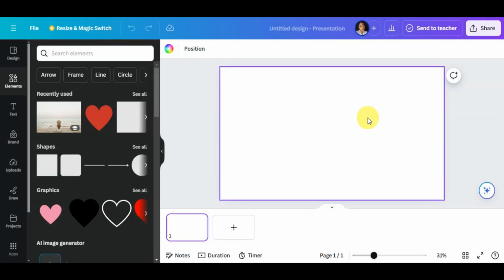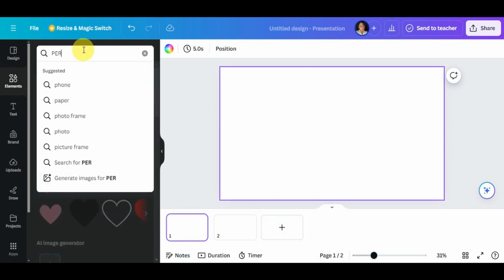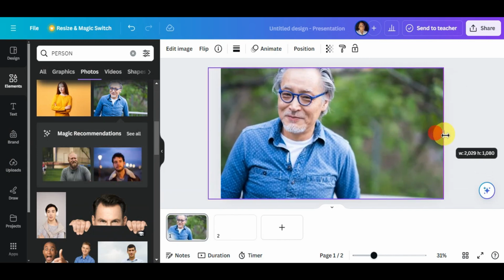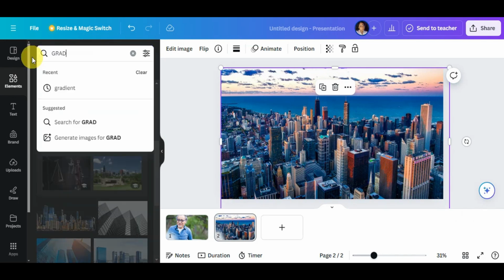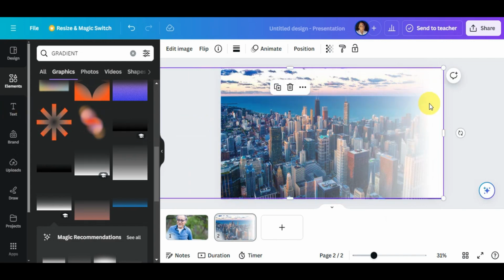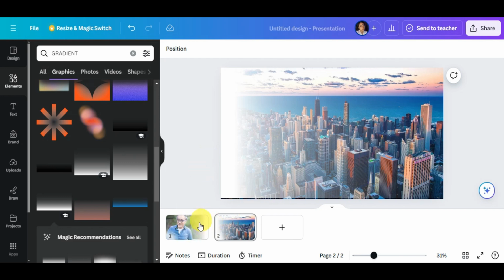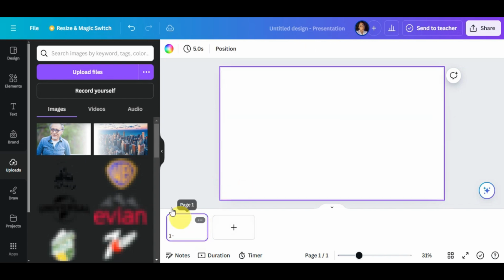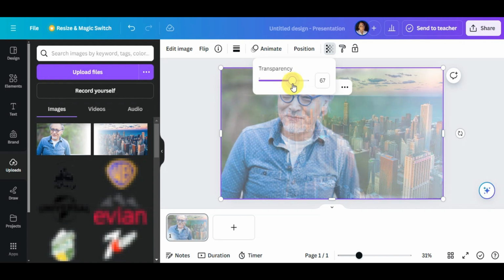How to Combine and Blend Photos in Canva | Easy Canva Tutorial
If you're looking to take your design skills to the next level, you're in the right place. We specialize in creating easy-to-follow tutorials that help you unlock the full potential of Canva. Whether you're a beginner or a seasoned pro, our step-by-step guides will empower you to master various design techniques effortlessly.

In today’s video, we’re diving into the world of photo blending and combining in Canva. Learn how to seamlessly merge images, create stunning visuals, and enhance your designs using simple yet powerful tools. We believe that everyone can create beautiful, professional-grade designs with Canva, and we’re here to show you how!

Your feedback helps us bring more valuable content your way.